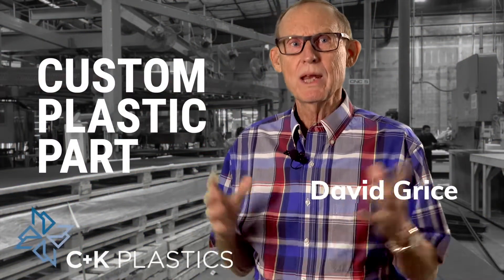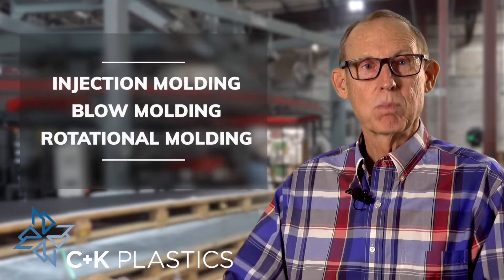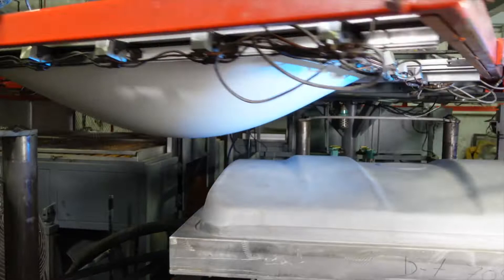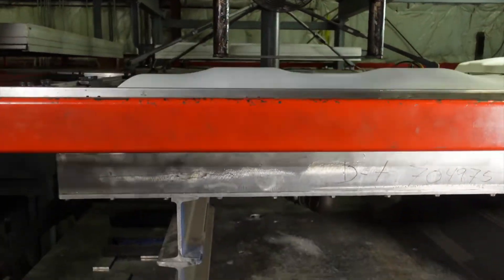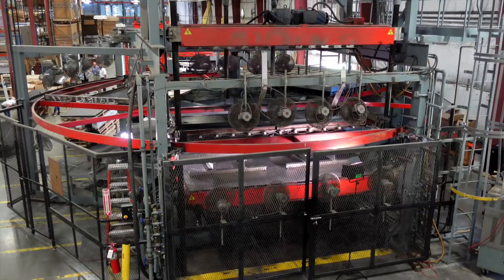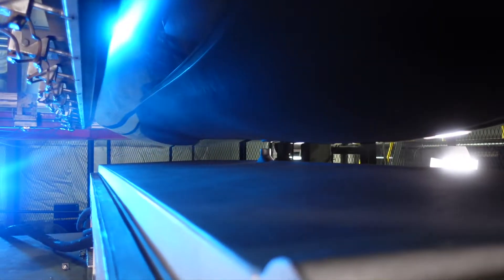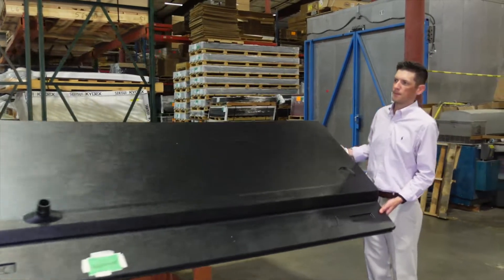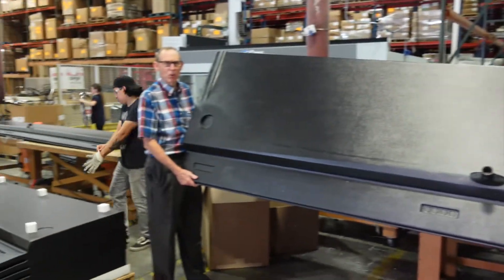Large Plastic parts manufacturing | C& K Plastics vacuum and pressure formers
Which method do you use?
There are several different types of thermoforming, including:

Vacuum forming: A sheet of plastic is heated until it is pliable, and then a vacuum is used to draw the material into a mold.

Pressure forming: Pressure is used to force the heated plastic material into a mold.

Twin sheet forming: Two sheets of plastic are welded together and then formed into a single part.